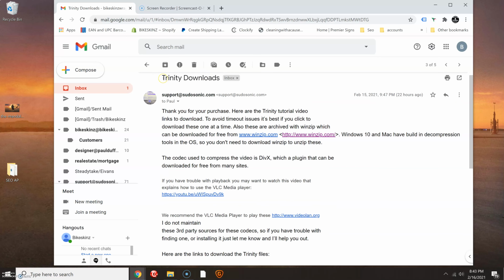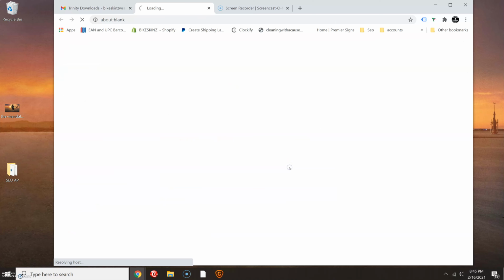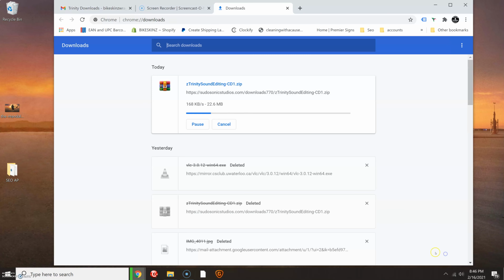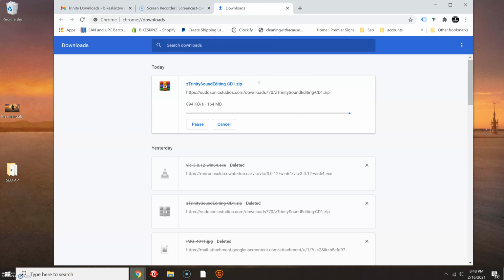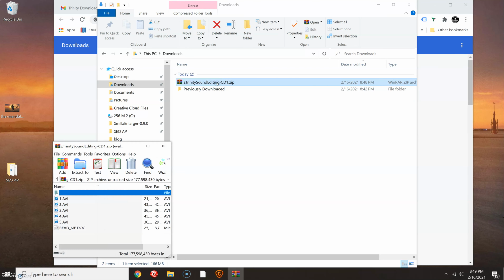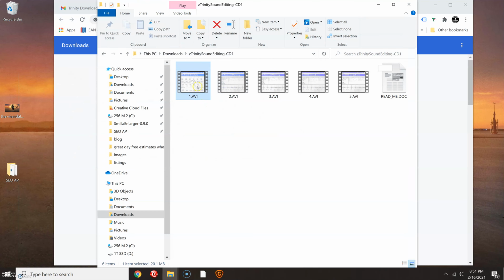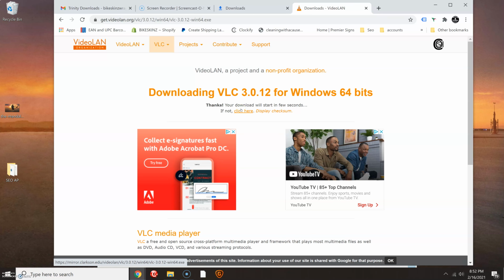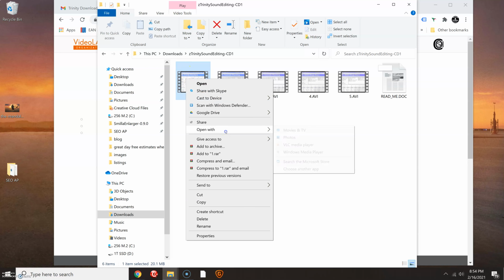How to Download and Play videos using the VLC Player using Windows